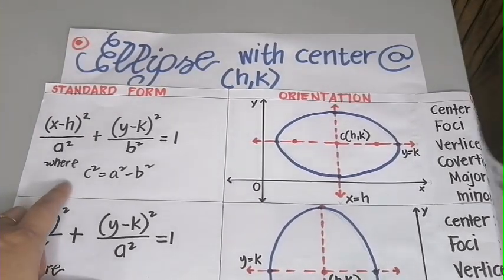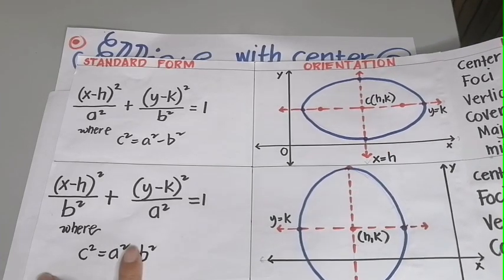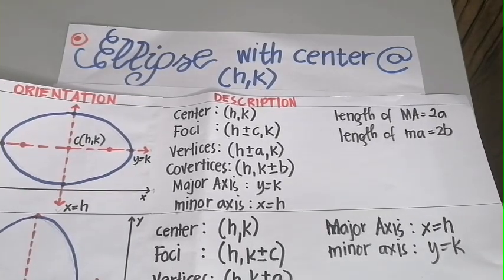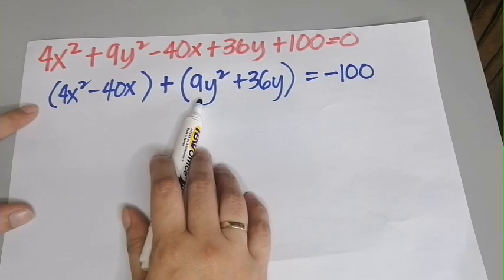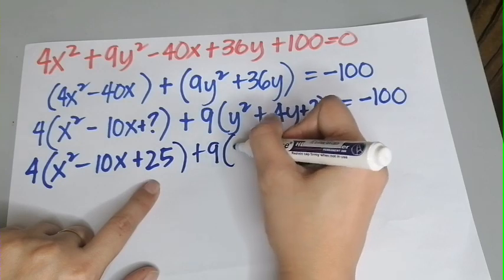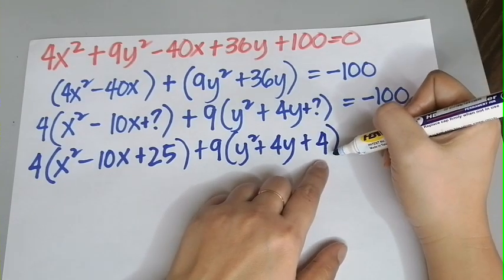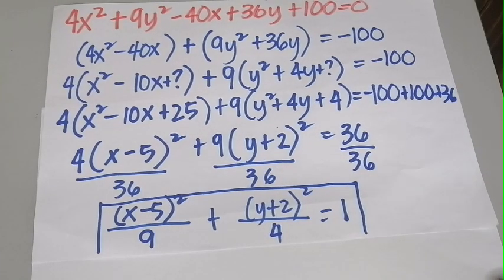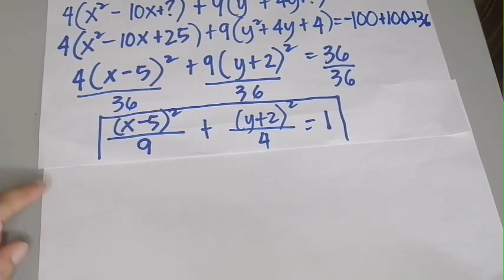PRECALCULUS| Ellipse with Center at (h, k)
Learn how to express the general form of the equation of an ellipse to standard form and to graph ellipse with center at (h, k)